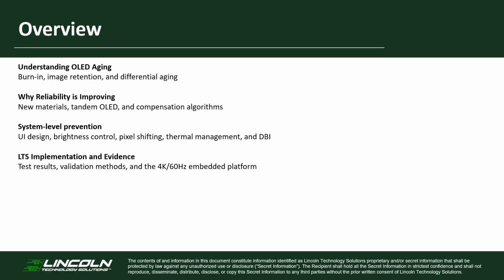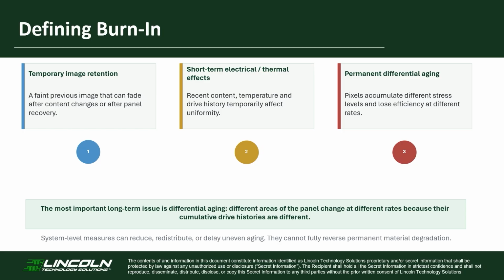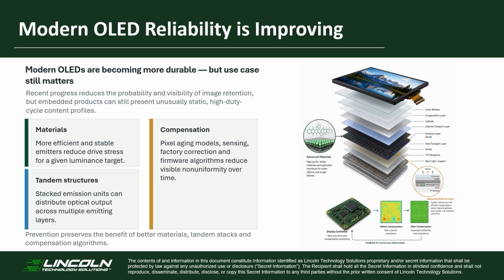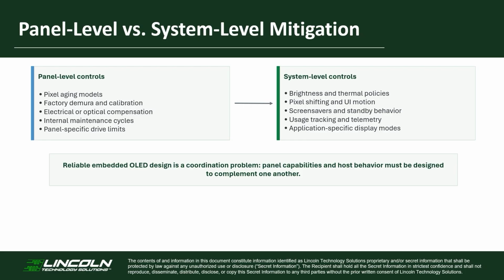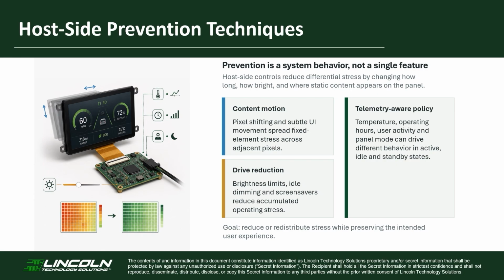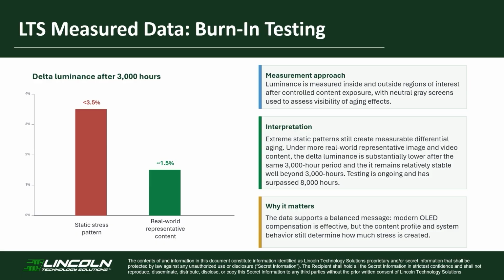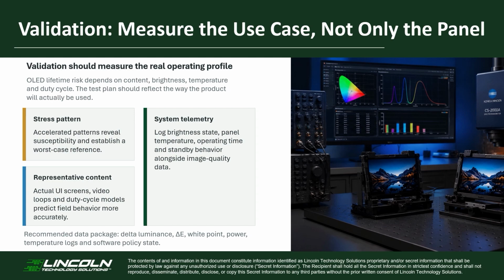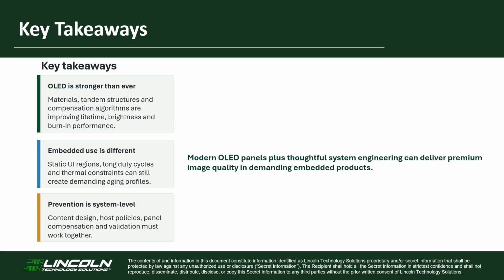Beyond Burn-In: Building More Reliable Embedded OLED Systems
OLED reliability is not determined by the panel alone. In this educational video, Jesse Henrikson, VP of Engineering at Lincoln Technology Solutions, explains how advances in OLED materials, tandem structures, and compensation algorithms are improving durability—and why system-level design remains essential for demanding embedded applications.

The presentation explores practical methods for reducing differential aging and supporting long-term image quality, including OLED-aware UI design, brightness and thermal management, digital de-burn-in compensation, host-side controls, and application-specific validation. It also shares insights from LTS burn-in testing and highlights an advanced LTS embedded platform that combines 4K video delivery at 60 Hz with an architecture that can support the integration of OLED control, telemetry, and application-specific operating policies.

The discussion includes practical strategies for medical, industrial, automotive, avionics, and portable OLED products.